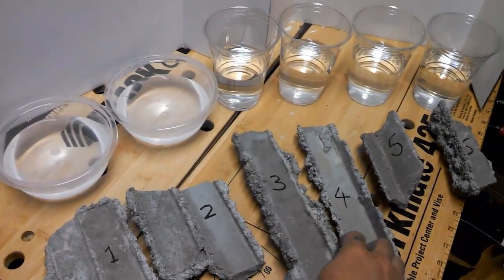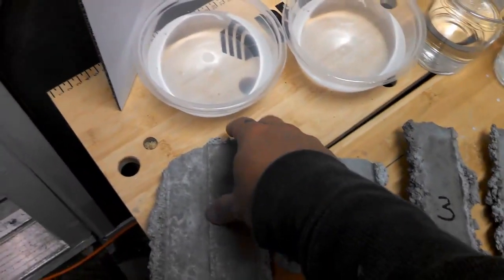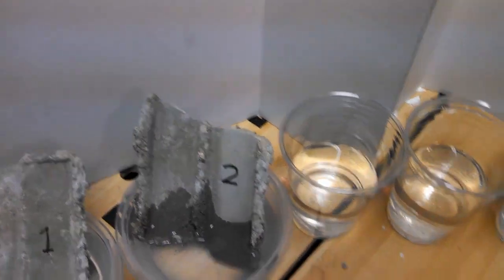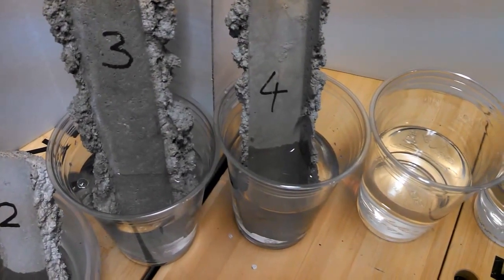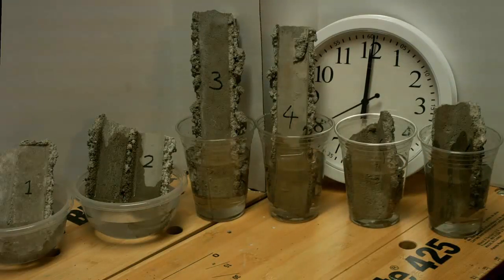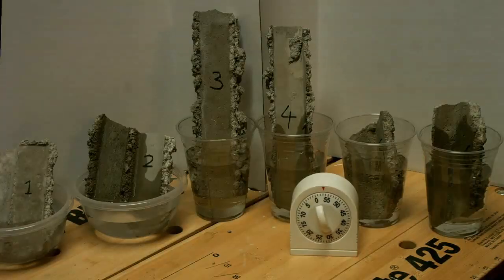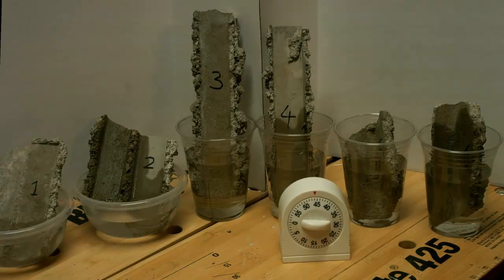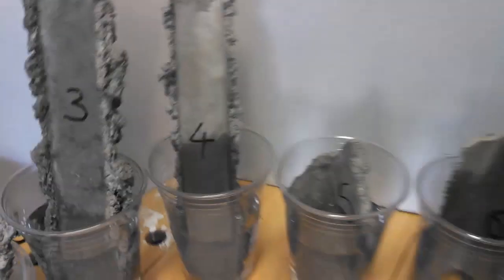5.1.1 WaterproofingTest1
Since the waterproofing we used on our basement walls (proteshield from New Look International) was not officially tested by the manufacturer to qualify as waterproofing.  The building inspector was concerned that it would not be sufficient to protect our home from water.  We decided to conduct some tests to evaluate it for ourselves.  This is the first test.  Basically similar to a standard damp proof test.